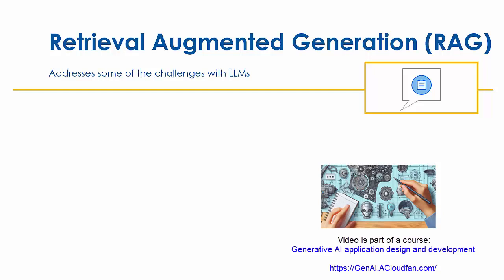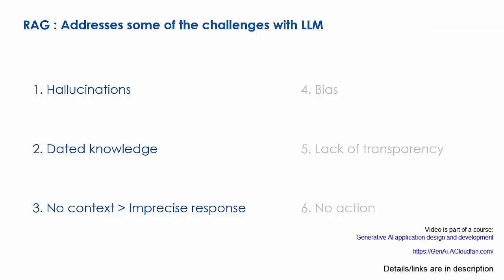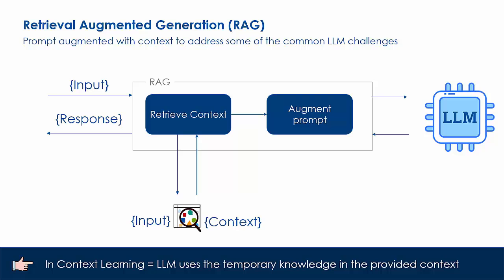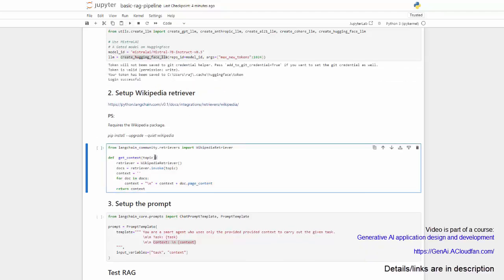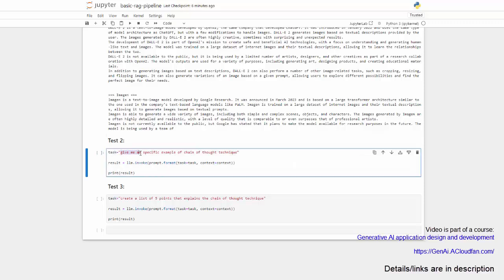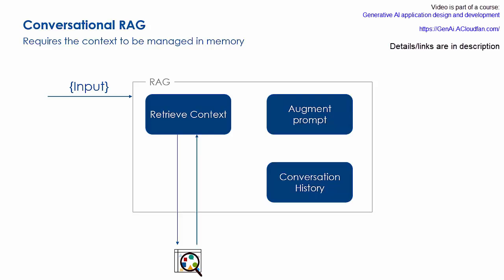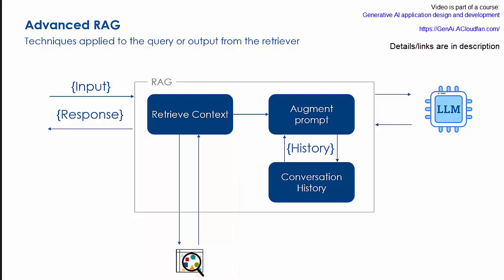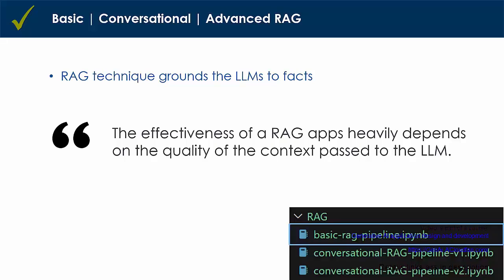For dummies: Retrieval Augmented Generation (RAG)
This video is for folks who are new to Retrieval Augmented Generation (RAG). You'll learn about the basic RAG pipeline and see it in action through a hands-on example. We'll explore how RAG reduces hallucinations, addresses knowledge cutoffs, and improves response precision by grounding Large Language Models (LLMs) with reliable external context.

The video demonstrates setting up a basic RAG implementation using a Wikipedia retriever and a utility function to create contextual prompts for LLMs. It includes multiple tests, such as explaining the "Chain of Thought" technique and providing specific examples.

Video is part of a course titled:  Generative AI application design and development

Checkout free preview on UDEMY